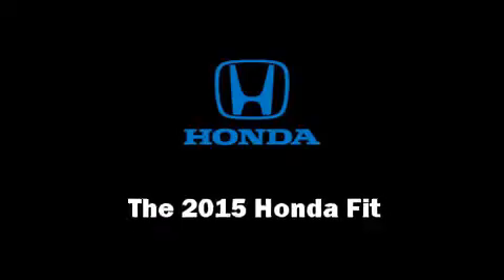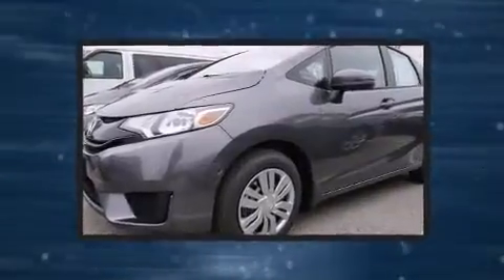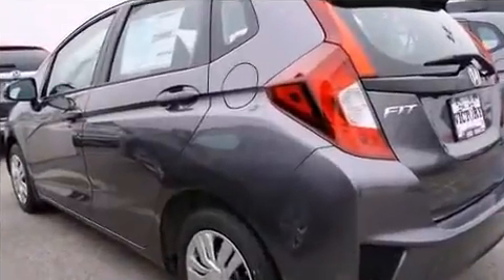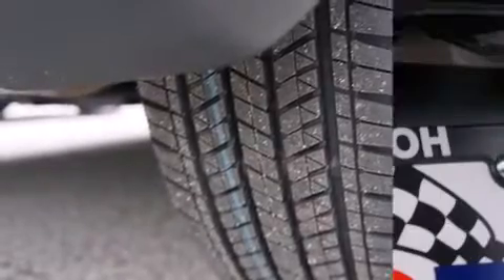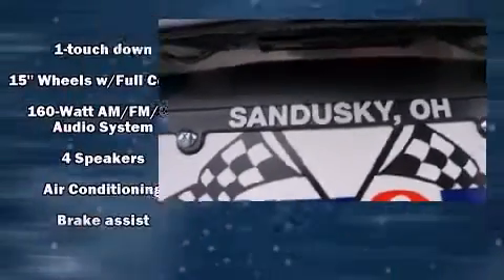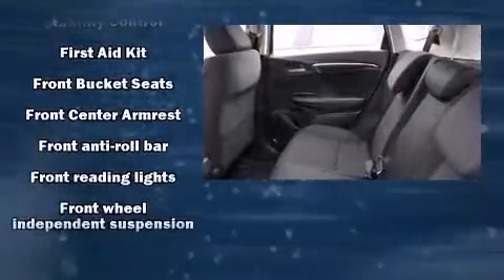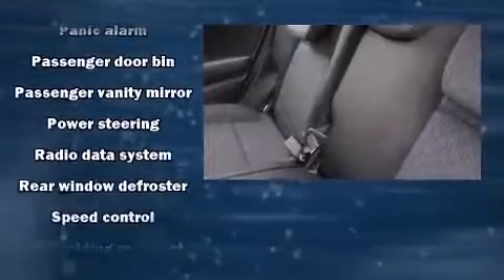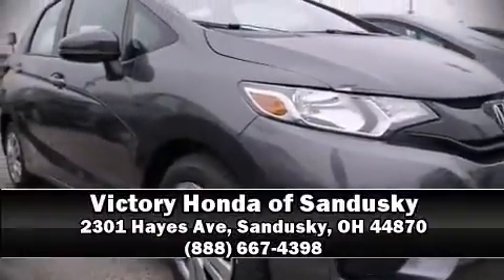2015 Honda Fit LX in Sandusky, OH 44870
The 2015 Honda Fit. This 4 door, 5 passenger hatchback is ready to drive off the showroom floor! It features a continuously variable transmission, front-wheel drive, and an efficient 4 cylinder engine. Top features include remote keyless entry, a rear window wiper, a tachometer, a trip computer, an outside temperature display, fully automatic headlights, power door mirrors, and 1-touch window functionality. Storage solutions are integrated throughout the interior, demonstrating thoughtful attention to detail. You and your passengers will enjoy the stereo system, which includes a CD player with MP3 capability, steering wheel mounted audio controls, and 4 speakers, providing excellent sound throughout the cabin. Side curtain airbags deploy in extreme circumstances, shielding you and your passengers from collision forces. Our sales reps are extremely helpful & knowledgeable. We'd be happy to answer any questions that you may have. Come on in and take a test drive!